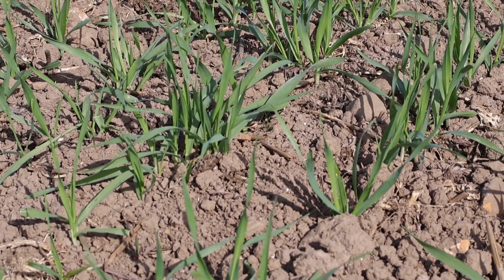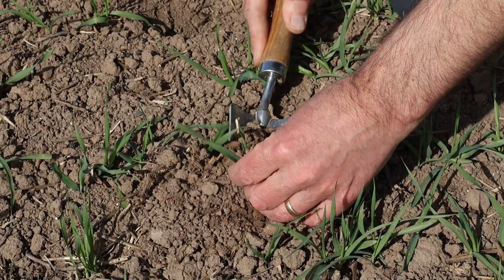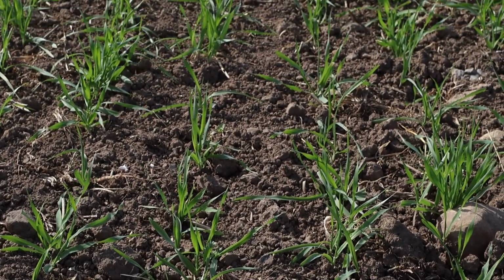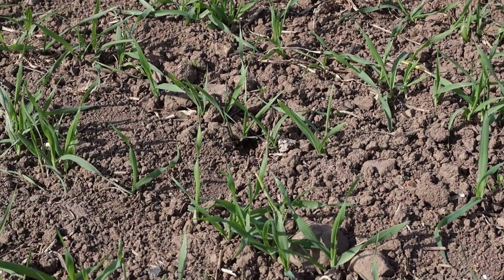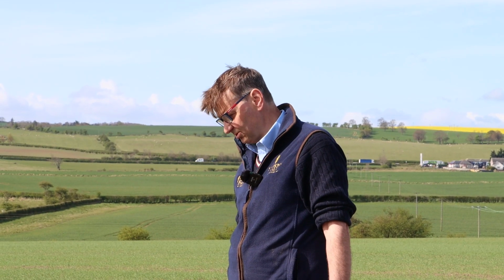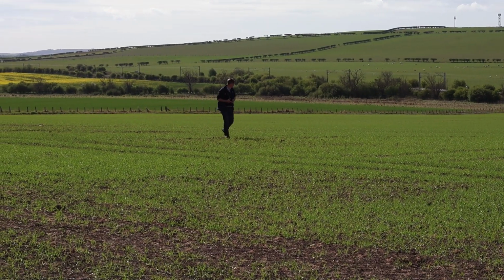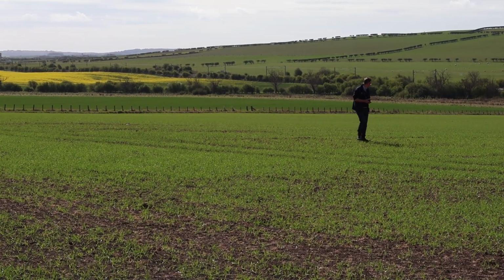We are PRAYING for RAIN?!?! | Spring Barley 2025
What a difference a year makes! Back in 2024, our spring barley trials site had only just been drilled due to how wet a spring we were experiencing.

This year, however, it’s a completely different story.

The spring barley has been in the ground for 5-6 weeks now and, in that time, there’s only been 5-10mm of rain. For now, the crops are looking good with some fine looking root structures but, as Agrochemical & Technical Director David Cairns says, we’re now at the point where we’re hoping for some rain.

Tune in to hear more about crop progress, as well as what our Farm Traders are up to out and about in our trading area.

• 'Like' us on Facebook – / simpsonsmalt

EVERYTHING YOU NEED TO KNOW ABOUT SIMPSONS MALT

Simpsons Malt is one of the largest independent, family-owned malting companies in the world with the capacity to produce around 315,000 tonnes of malt per year at its two malting sites.
The company’s passion is a focus on making malts with taste, flavour and consistently high quality with the world’s best brewers and distillers in mind, helping them to craft the finest beers and whiskies.

From grain to glass, the company’s distilling malts are fully traceable, produced from two-row barley procured by agricultural merchanting division McCreath Simpson & Prentice (MSP).
After more than 160 years, Simpsons Malt continues to invest in state-of-the-art equipment at its two malting sites in Berwick-upon-Tweed, Northumberland and Tivetshall St Margaret, Norfolk, with this constant innovation and drive to improve processes ensuring the consistent production of malts with character.

you can find out more about our products, our company background, our list of international distributors, what we’ve been up to, as well as how to place an order with us.